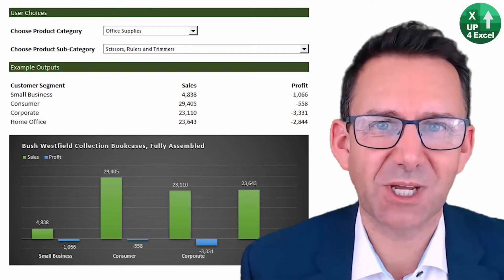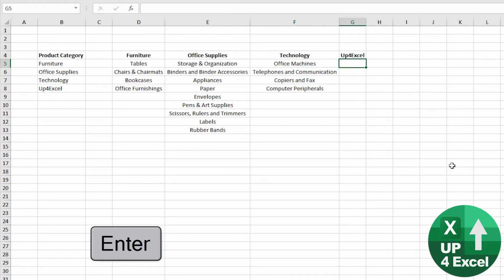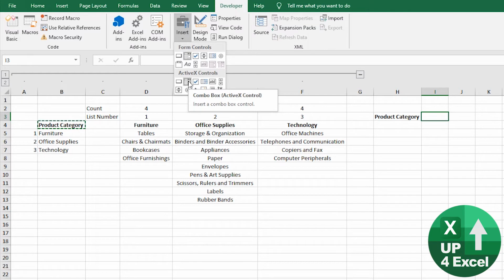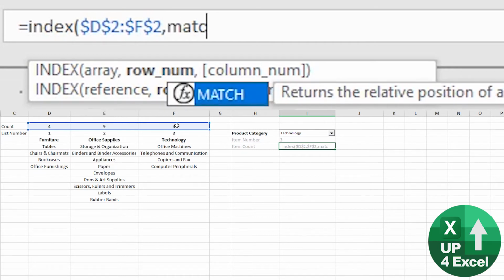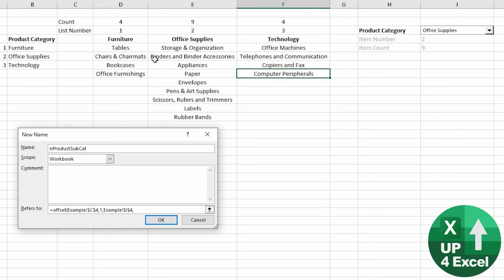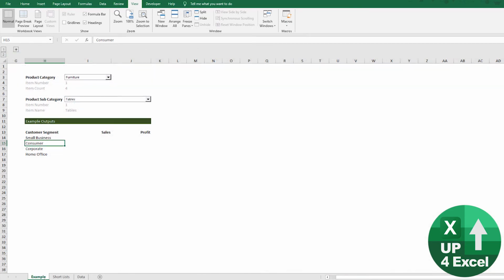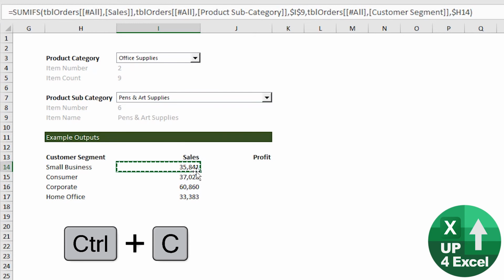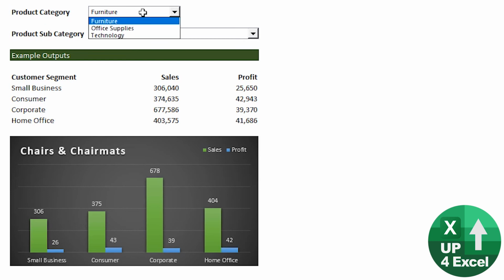Transform Your Excel Reports with Dependent Drop-Downs: A Complete Guide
🎯 You'll get full details on how to impress the boss with this stunning chart driven by cascading dependent dropdown lists that are a joy to use. Your Excel reports just got 1,000 times better! Linked dependent dropdowns that look professional and save report users time.

🕑 Video Timings:
00:00 Demonstration
01:39 Go Faster Method
02:06 Helper Rows and Columns
03:16 Setup Your Lists
06:59 First Dropdown Setup
15:19 Dynamic Named Range
18:36 Link Dependent Dropdown
19:20 Dropdown 2 Outputs
21:21 Dynamic Data Table
27:11 Chart Link & Format
30:39 Limitations & Solution

In this Microsoft Excel tutorial, I’ll show you how to create a professional-looking dynamic dashboard featuring dependent drop-down lists without any VBA or coding. This video aims to empower you with the skills needed to build a fully functional and interactive dashboard from scratch, using just formulas and named ranges. By the end of the tutorial, you will have a dashboard where selecting a category from a drop-down menu dynamically updates a second drop-down list and populates a corresponding chart.

Here are the key topics covered in this video:

1. Creating drop-down lists: I will guide you through the process of setting up the initial drop-down list that allows users to select a product category. This is essential for any interactive dashboard as it serves as the main control mechanism for your data.

2. Dynamic sub-categories: You'll learn how to create a second drop-down list that updates based on the selection made in the first drop-down. This ensures that users only see relevant options, enhancing user experience and reducing errors.

3. Using formulas: I will break down the formulas used to populate the data and ensure that the lists are dynamic and update automatically as you add new items. Understanding how to use functions like COUNT and INDEX-MATCH will significantly enhance your Excel skills.

4. Named ranges: I’ll demonstrate how to create named ranges that allow you to manage your data more effectively. Named ranges simplify formula creation and make your spreadsheet easier to understand.

5. Data tables and dynamic charts: I’ll show you how to set up a data table that pulls in sales figures based on the selections made in the drop-downs. You will also learn how to create dynamic charts that update automatically, providing a visual representation of your data that is easy to interpret.

6. Finalizing the dashboard: I will guide you through the finishing touches to make your dashboard look professional. This includes formatting charts, aligning data, and cleaning up unnecessary elements to create a user-friendly interface.

By learning these skills, you will gain the ability to create advanced Excel dashboards that can effectively summarize and visualize data. This tutorial emphasizes practical, actionable steps, enabling you to implement what you learn immediately. Whether you are preparing reports, analyzing sales data, or managing inventories, these skills are invaluable in any Excel-related task.

I hope you found the information helpful and that you're feeling inspired to put your new skills into action. Your support means a lot and helps me continue to create valuable content for you.

Quick Recap: We covered essential techniques, including setting up initial drop-down lists, creating dynamic sub-categories that update based on user selections, implementing formulas and named ranges for streamlined data management, and designing data tables and charts that automatically reflect your selections.

Want to Learn More? I’m here to help and would love to hear about your progress as you create your own dashboards.

Join our Excel community where you can share your dashboards, seek feedback, and connect with fellow learners.

Download the Resources: Be sure to download the accompanying spreadsheet available in the description. It’s a great way to practice what you’ve learned today, and you can use it as a foundation for your future projects.

Stay Tuned: Keep an eye out for upcoming videos where we’ll dive deeper into more advanced Excel features, data analysis techniques, and visualization tools. I’m excited to continue this journey with you!

Thanks again for watching! Remember, mastering Excel is a step-by-step process, and each video brings you closer to becoming an Excel expert. Happy Excel-ing!